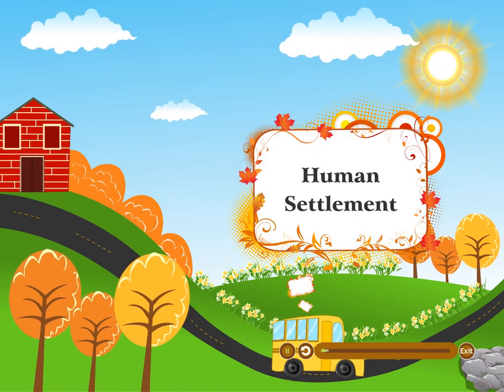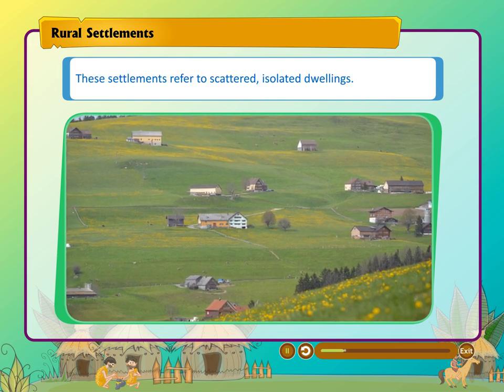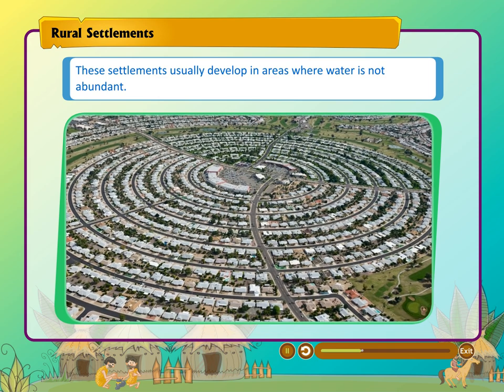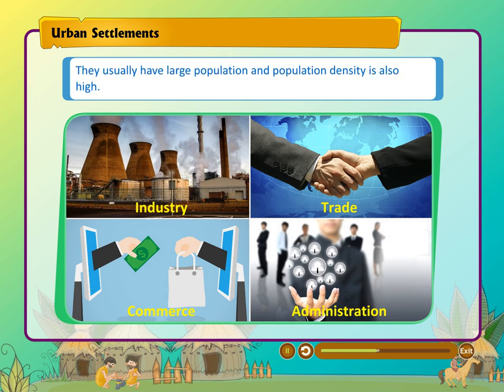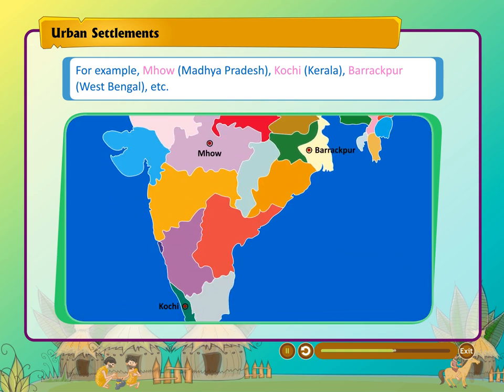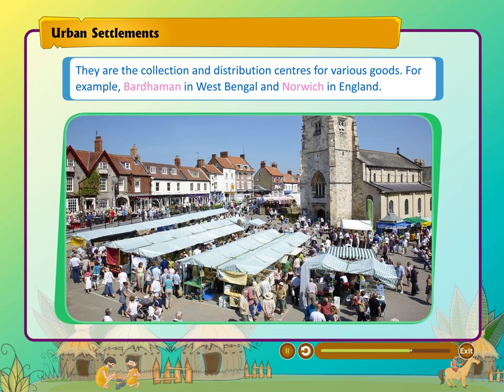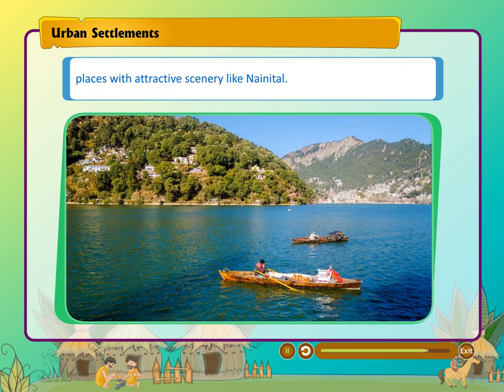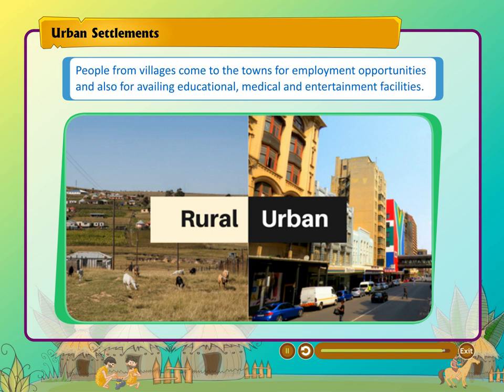Ch-20. Human Settlement